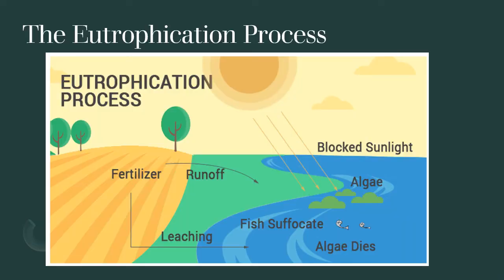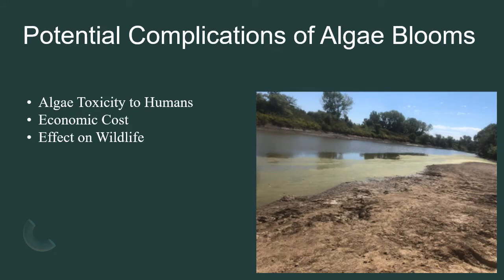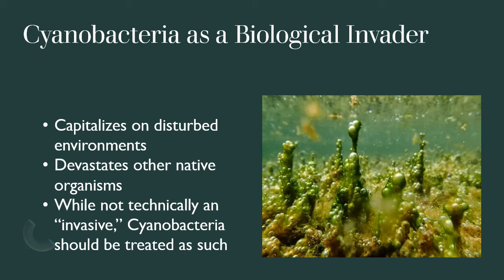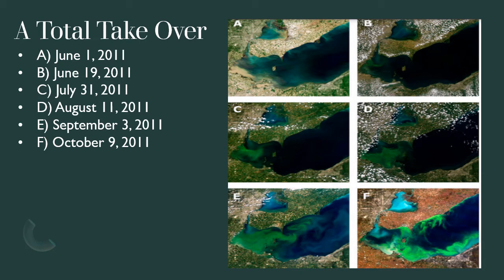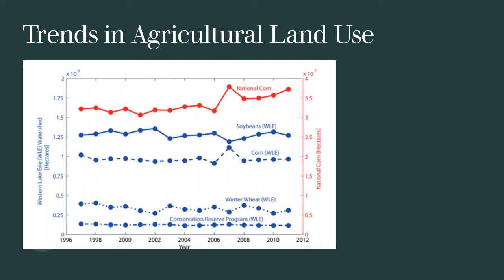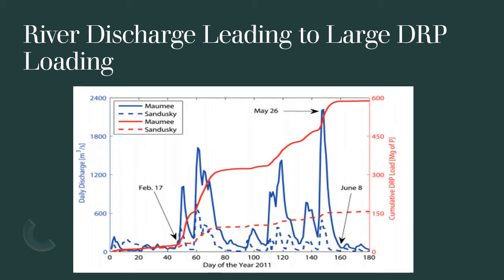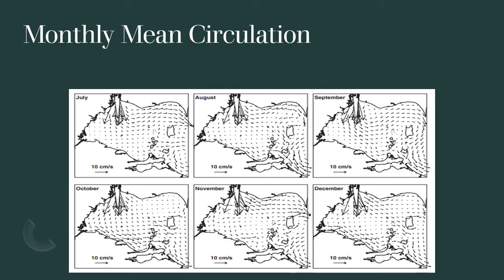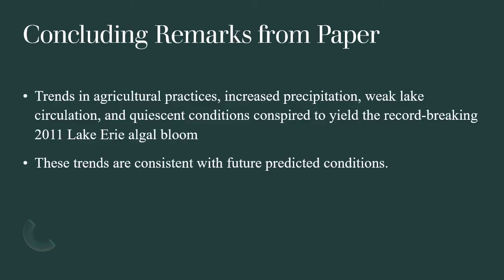toxic algae as a biological invader Final